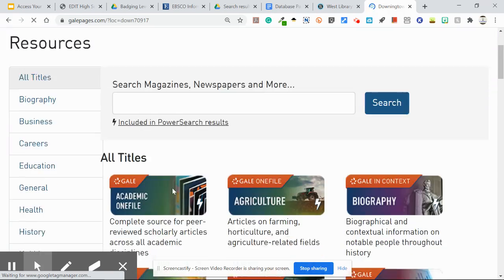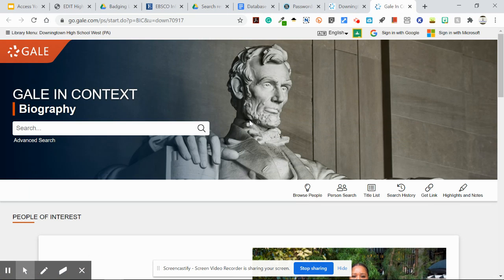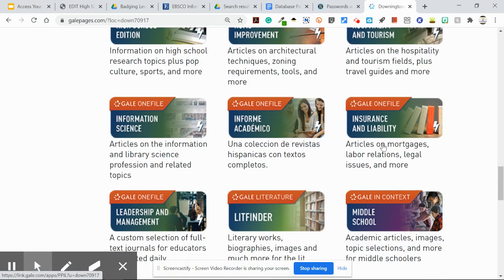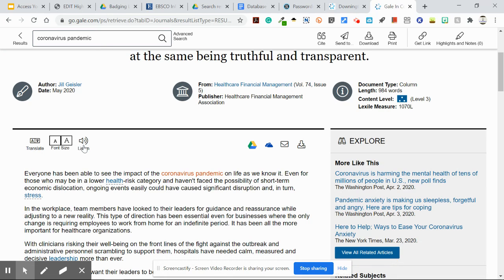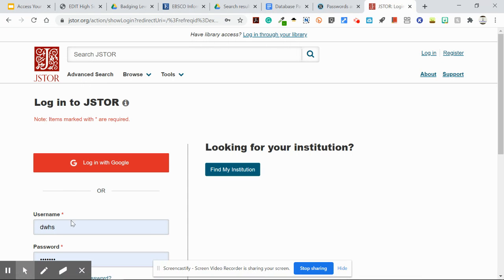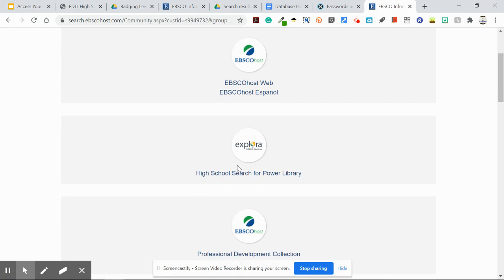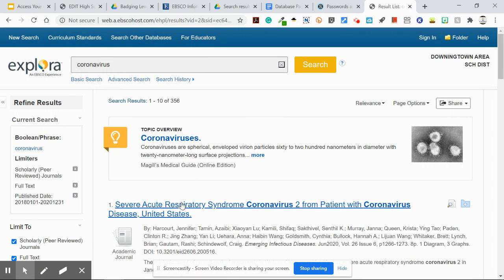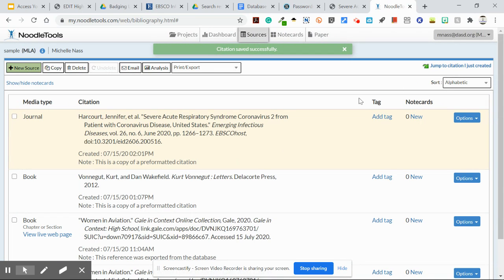Introduction to Our Databases